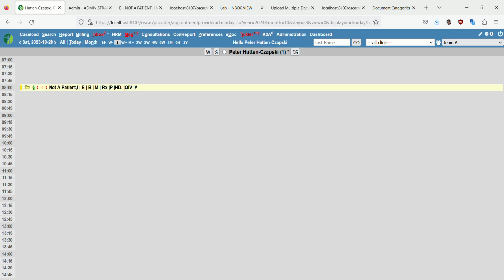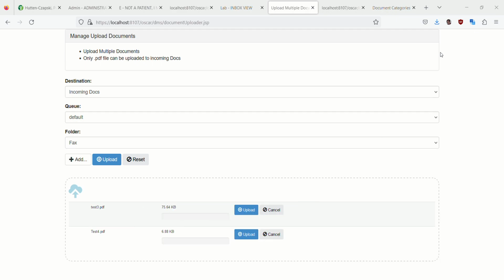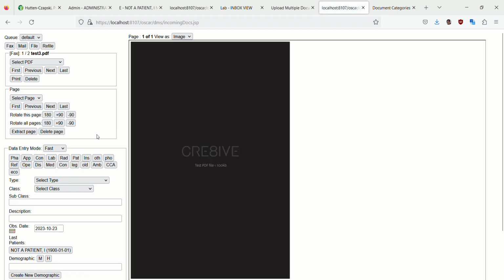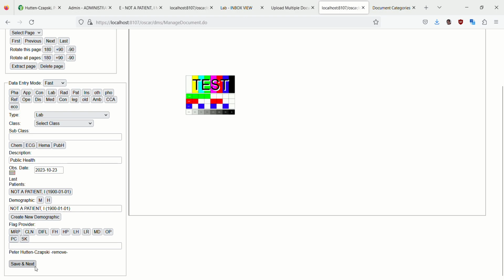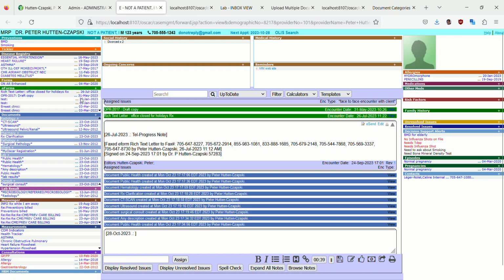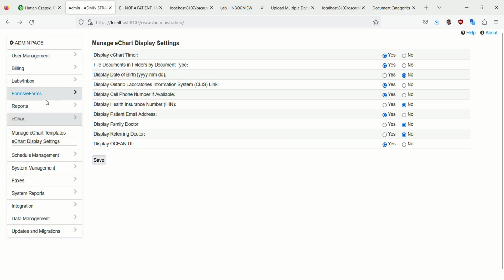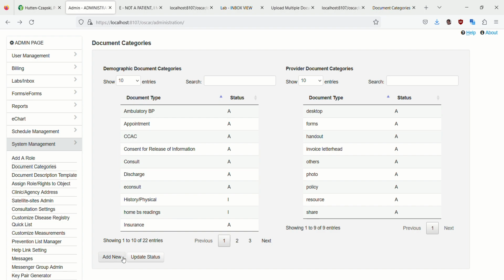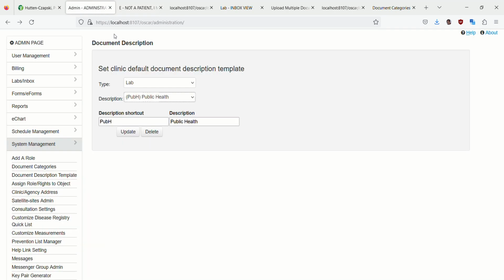OSCAR EMR 19 Document Workflow Options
This video goes through uploading documents, labeling document type description demographic and flagging providers, documents in the inbox, document viewing options in the eChart, and administrative settings for documents